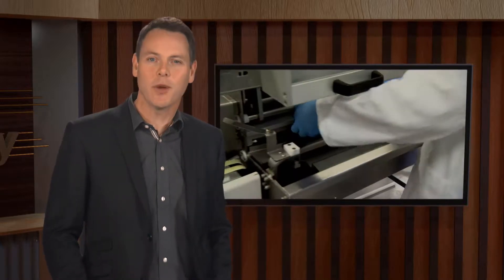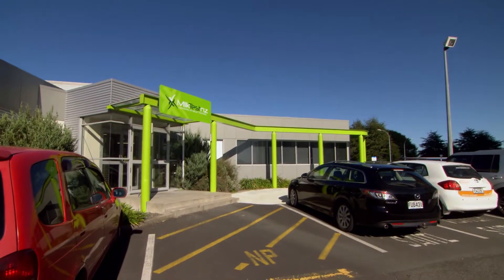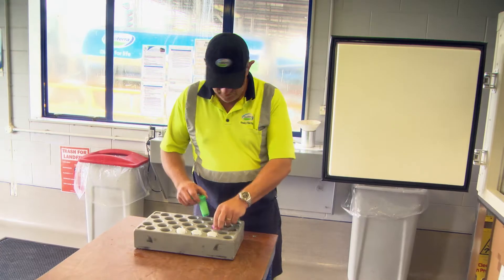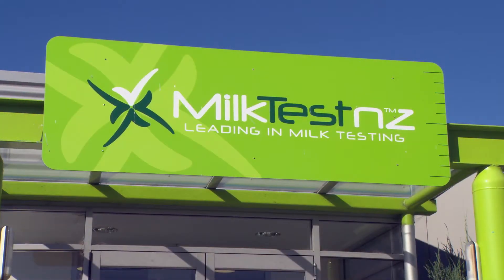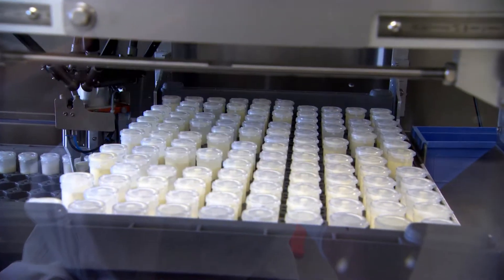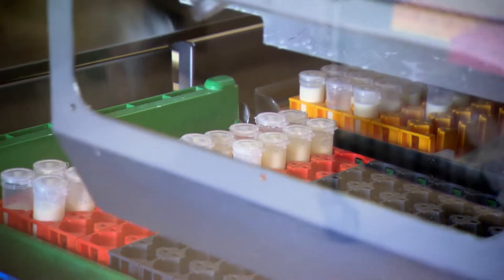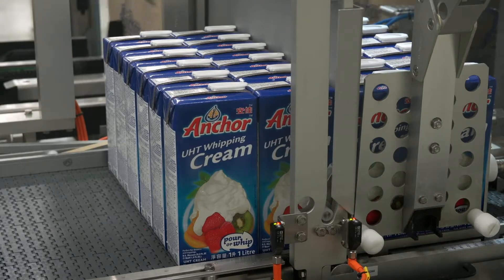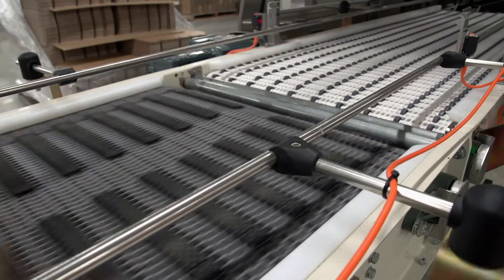Milk Fingerprinting at Fonterra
Groundbreaking technology for milk product management has been developed at Fonterra